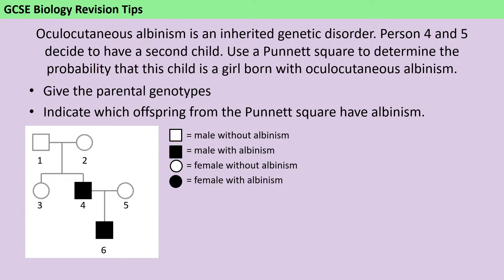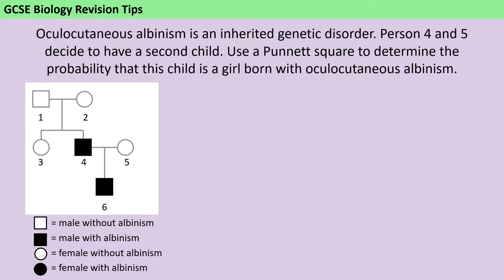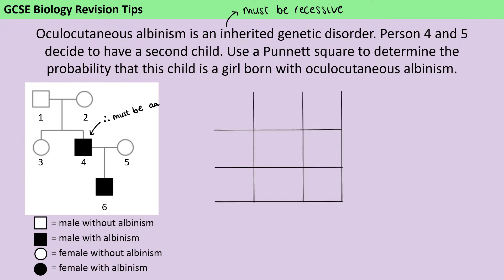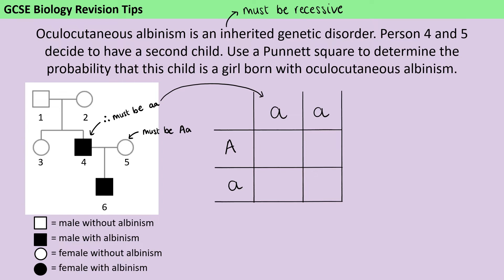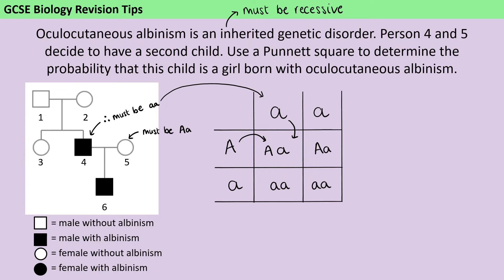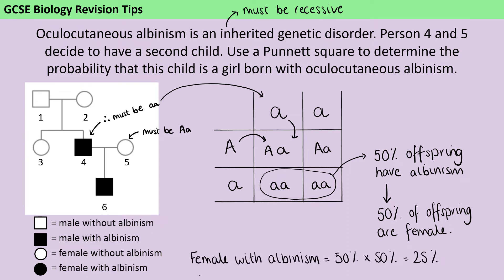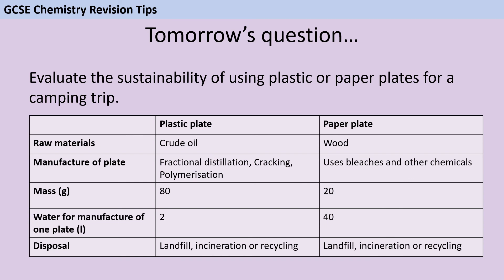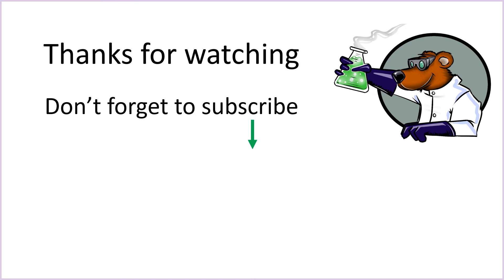Dr de Bruin's AQA 6 mark science challenge - Day 28 - Punnett squares